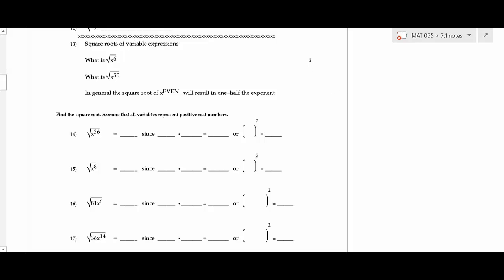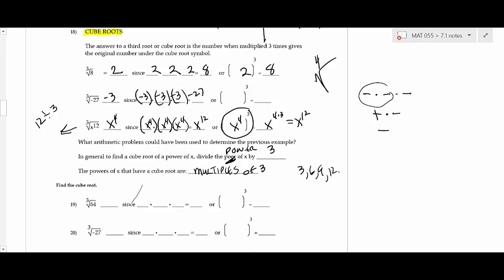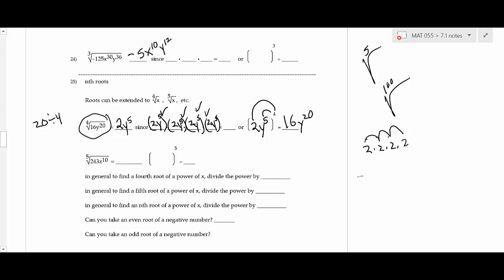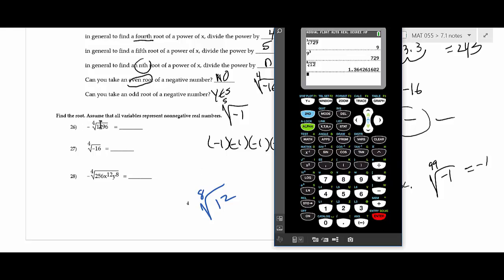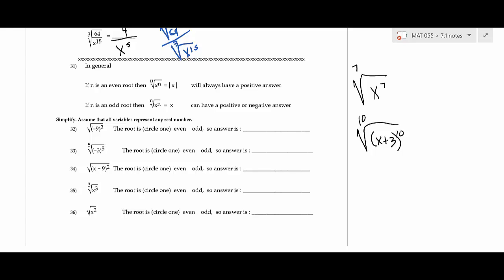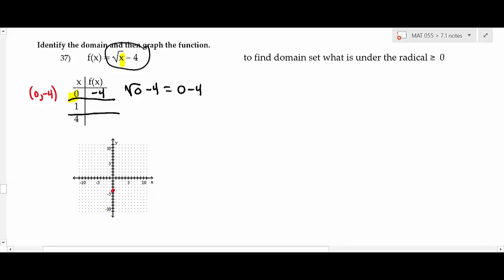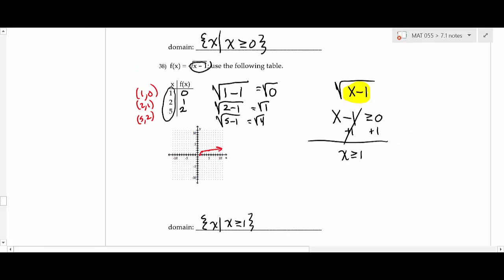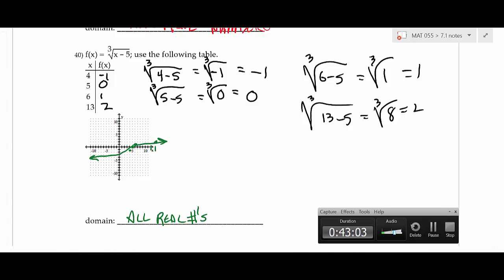MAT 055 Section 7.1 Part 2 Radicals